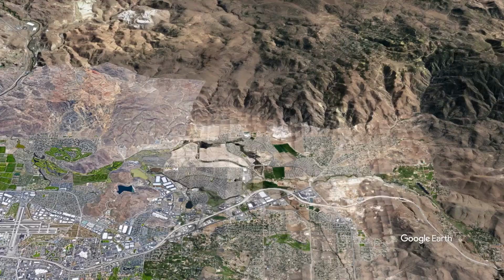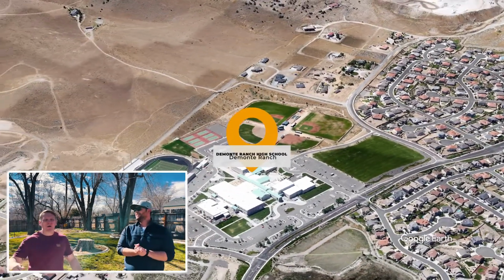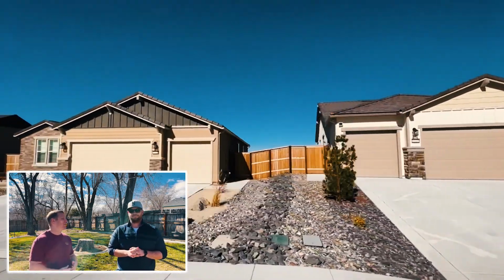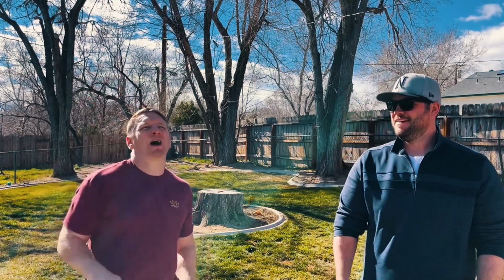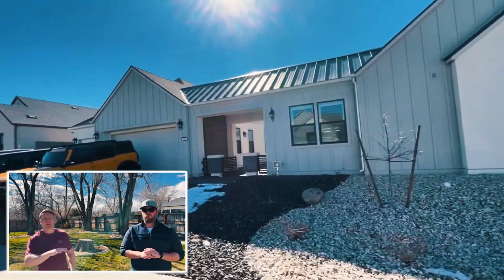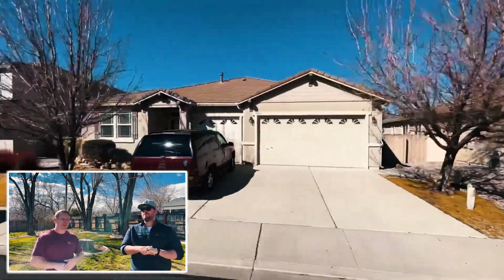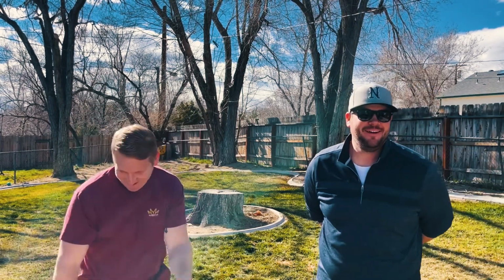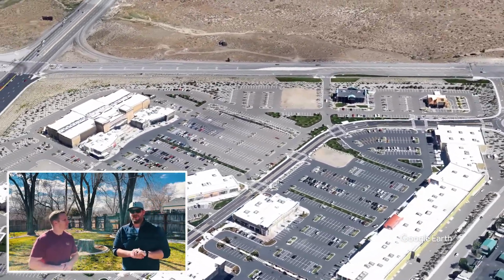Why is Damonte Ranch in Reno Nevada so popular?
Are you on the outside looking in and wondering, "Why is Damonte Ranch in Reno Nevada so popular?" We are taking an in depth look at Damonte Ranch and everything it has to offer. We have wild horses running around, along with gated communities and all inclusive club houses. Drop us a comment!!

📲  We have so many people contacting us who are moving here to Reno Nevada and we ABSOLUTELY love it! Honestly if you are moving or relocating here to Reno Nevada or Lake Tahoe, we can make that transition so much easier on you!!